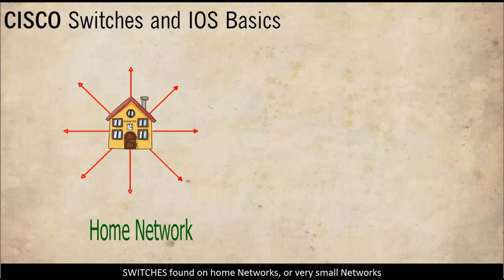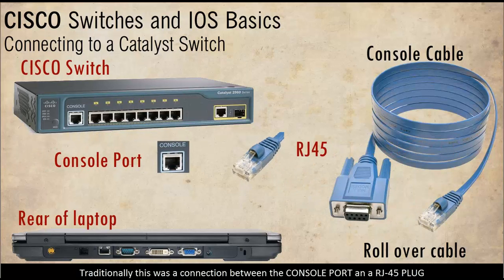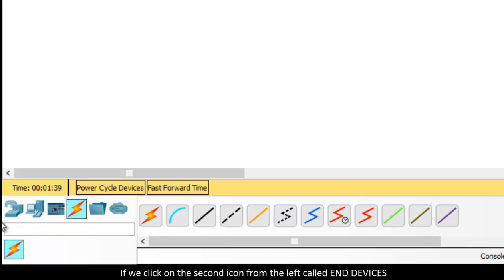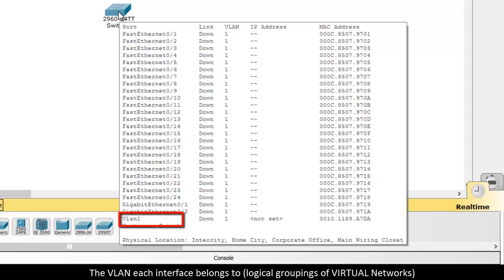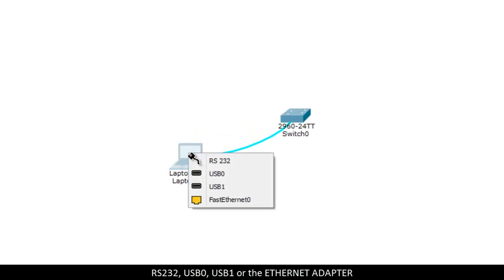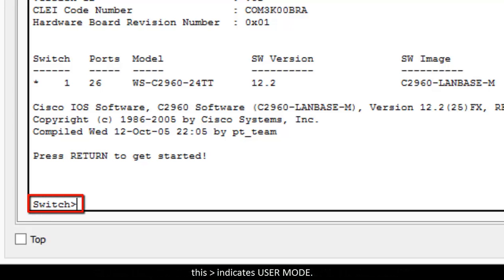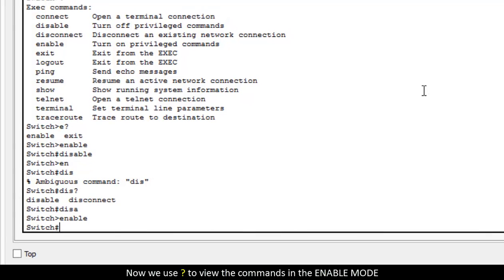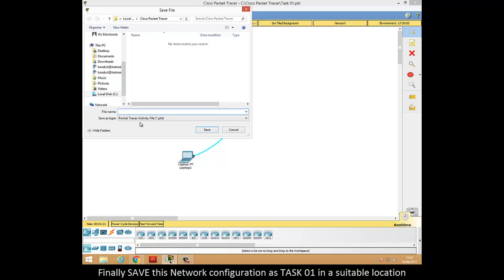Task 01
SWITCHES found on home Networks, or very small Networks tend to be very simple devices which once plugged in begin forwarding FRAMES according to MAC ADDRESSES without any configuration needed. This type of SWITCH is referred to an ‘UN-MANAGED SWITCH’.
ENTERPRISE-LEVEL SWITCHES are much more complex devices which offer a broad range of configuration, maintenance and troubleshooting features.  This type of SWITCH is referred to as a ‘MANAGED SWITCH’.
CISCO CATALYST SWITCHES are a family of managed, ENTERPRISE LEVEL SWITCHES and this section is designed to provide an introduction to the features and operating system of these products.
IOS
CISCO SWITCHES and ROUTERS run a CLI based OS called IOS (INTERNETWORK OPERATING SYSTEM).  Although the IOS COMMANDS will vary depending on the function of the device in question, the basics of the OS remain the same and so a fundamental knowledge of using CISCO IOS is a very useful skill for any Network technician.
IOS also provides the foundation for many of CISCO’s Network certifications.
We will also introduce PACKET TRACER, which is a free Network simulator provided by CISCO which allows you to build and test some advanced Networks in a virtual environment.
CONNECTING TO A CATALYST SWITCH
There are 3 popular methods of accessing the IOS on a CLI. These are
• Console – This is a direct SERIAL connection to the device, which does not require the Network to be functioning.  This is particularly useful for the initial setup.
• Telnet – CLI access via Telnet.  This requires an IP ADDRESS to be assigned to the device and so does require the Network to be functioning.  Useful for maintenance.
• SSH – CLI access via SSH.  Again requires an IP ADDRESS and a functioning Network.  As SSH solves security issues associated with Telnet this would be a preferred method of remote administration.
THE CONSOLE CABLE
As we are about to setup the SWITCH for the first time we will assume that we are connecting via a CONSOLE CABLE, this is also commonly referred to as a ‘ROLL-OVER CABLE’, fig 01.
Traditionally this connection was connected to the device using the CONSOLE PORT using an RJ-45 connection.  The other end then connected to the 9-PIN SERIAL PORT of the PC.
As many modern computers do not provide a SERIAL PORT it is common to see a USB adapter in use, or a cable wired directly to USB fig 02.
To access the CONSOLE you would then connect using a terminal access application such as Hyperlink (older versions of WINDOWS) or PUTTY
PACKET TRACER
Although second hand CISCO equipment can be purchased quite cheaply and you can setup your own home lab, CISCO themselves provide an ADVANCED NETWORK SIMULATION PACKAGED called PACKET TRACER.
This is useful for those who are currently at the training stage and also to experienced professionals who are able to simulate and test advanced Network configurations spanning multiple cities all from within a simulated environment.
Using this software also save money and space as labs become more advanced and demand more equipment. If you are interested in finding your own physical equipment, your tutor can help but it is suggested you complete this initial stage with the PACKET TRACER software.
GETTING PACKET TRACER
To download and use PACKET TRACER you must first create a free account with the CISCO LEARNING ACADEMY. This also includes a free introductory course to the software. It is recommended you take this course, though it is not essential to continue with the TASKS which follow.
An email will be sent to your inbox, just follow the instructions that will guide you through the installation process. After the installation is complete an ICON will be placed on the DESKTOP. Once you click on this you will need to LOG IN again to your account.
IOS COMMAND INTRODUCTION.
In this PACKET TRACER lab, we are going to be introduced to some basic IOS features and COMMANDS.
The first device we shall be using is called a CISCO 2960 switch
We can see here the screen is split into toolbars, the first of these can be found in the left-hand corner and this is where we can find